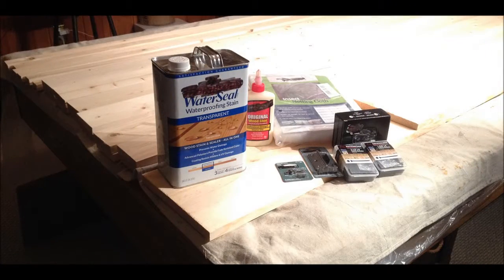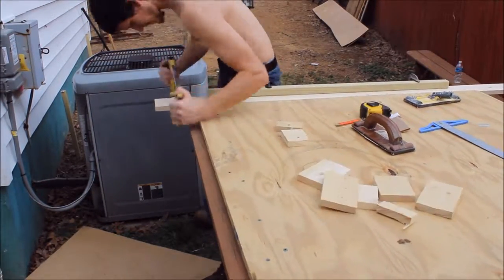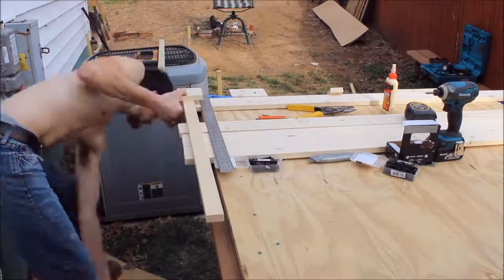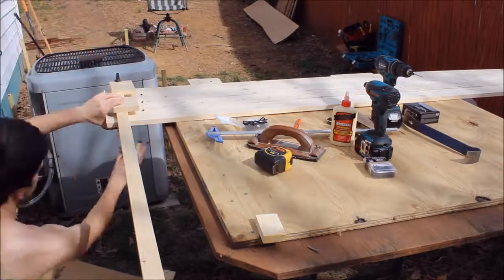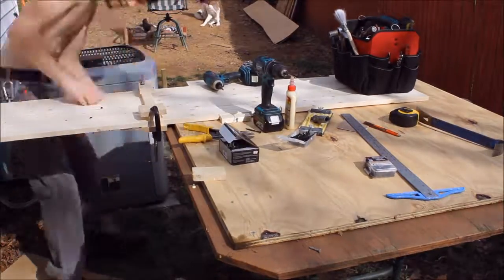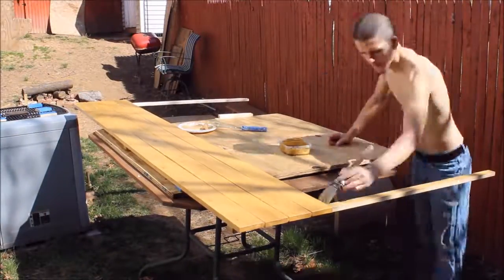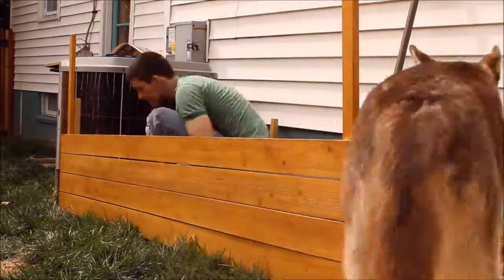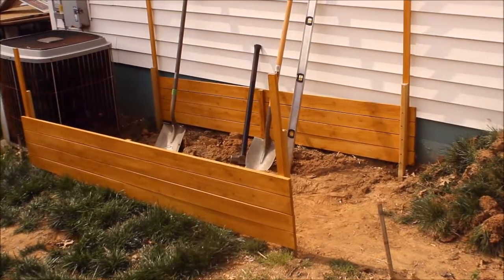Raised Garden - Pt 1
Part 1 of my Raised Garden project, everything is DIY.